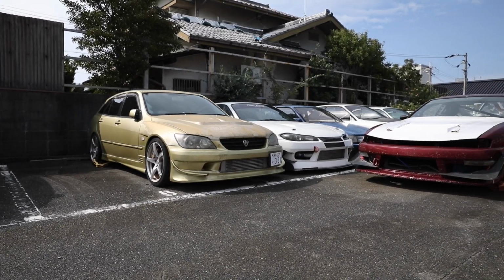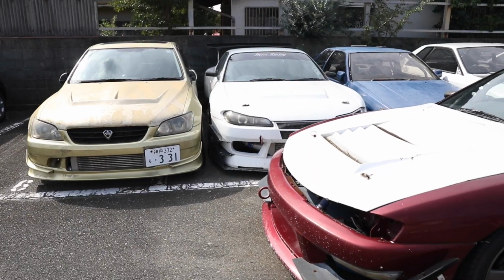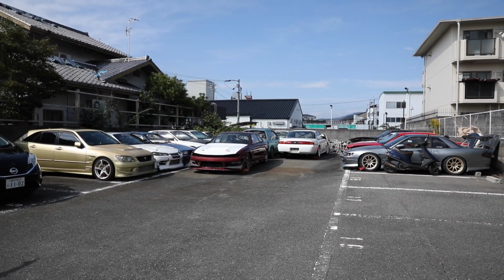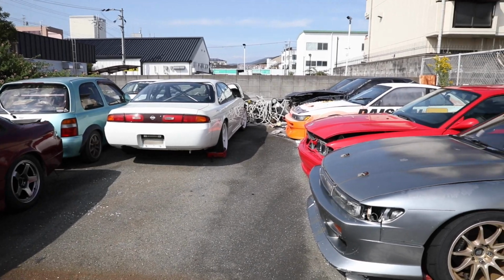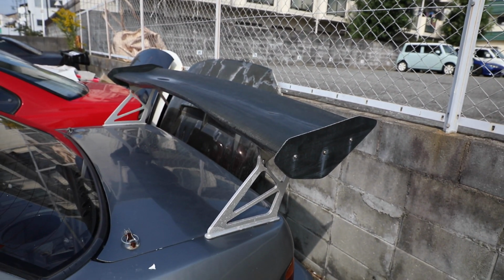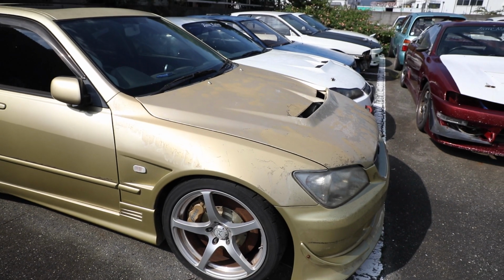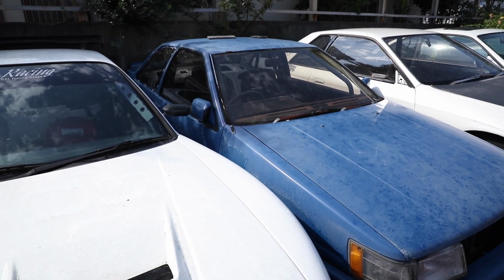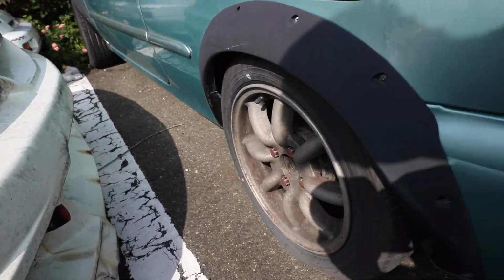Abandoned JDM Drift Car Graveyard! | Classic Cars & Clayton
Located near Osaka Japan, this parking lot is full of drift cars that have been languishing for years. Inside the video I'll tell you the story behind these rotting JDM drift cars.